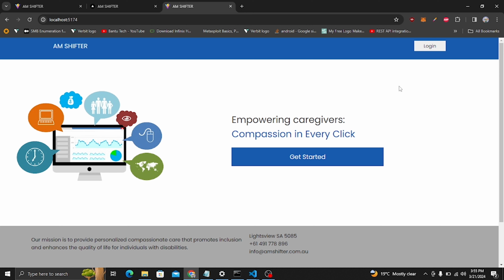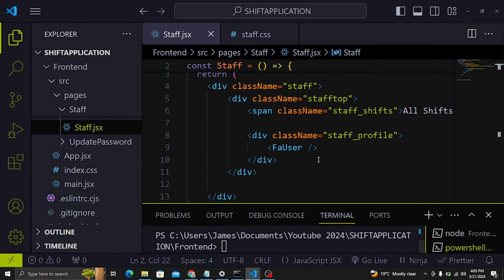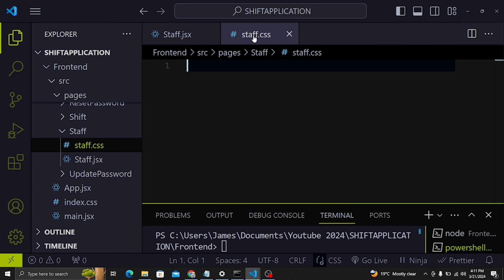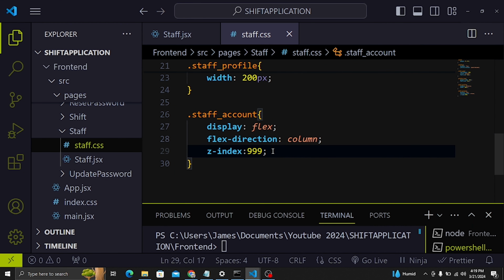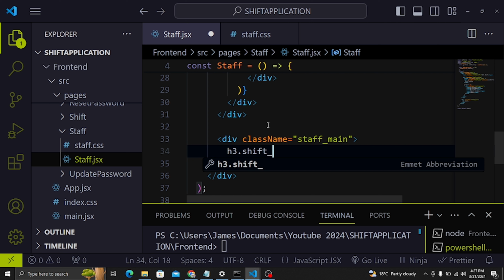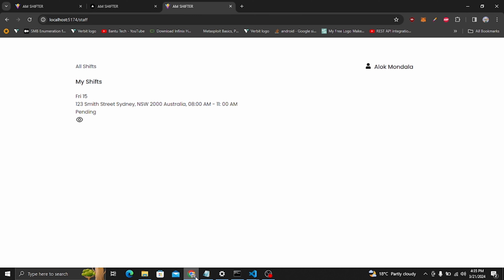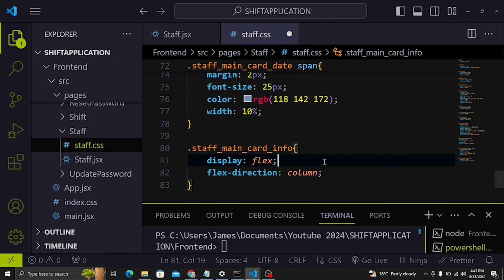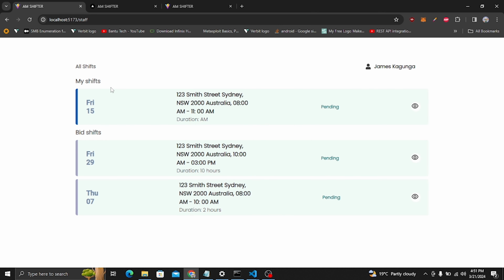Mastering MERN: Build Your Own Shift Taking Application-DAY 12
Welcome to the eleventh episode of our Mastering MERN series! In this video, we're focusing on building the staff page for our shift-taking application, a crucial component for managing staff members and their schedules.

💡 The staff page plays a vital role in any shift-based application, allowing administrators to view and manage staff members efficiently. We'll explore how to design and implement a staff page that provides administrators with the necessary tools to organize and oversee their workforce.

🔧 Using React components and backend APIs, we'll build features such as staff member listing, editing, and deletion. You'll learn how to fetch and display staff data from the backend, handle user interactions, and update the database seamlessly.

👨‍💻 Throughout the tutorial, I'll provide practical examples and share tips for creating a user-friendly interface that meets the needs of administrators. By the end of this video, you'll have a functional staff page that empowers administrators to manage their staff effectively.

🎥 Don't miss out on this opportunity to enhance the management capabilities of your shift-taking application with a robust staff page.